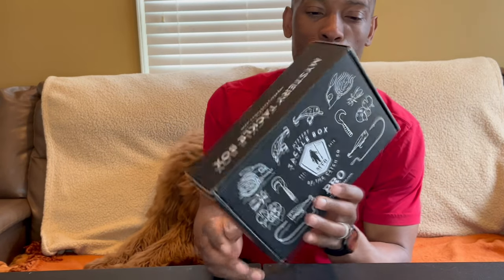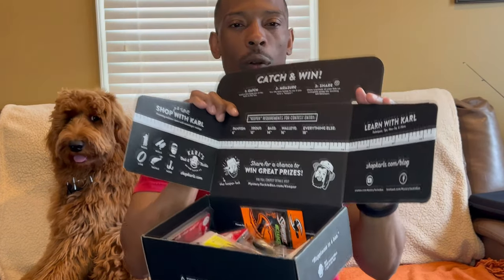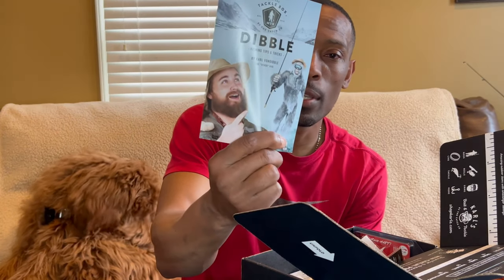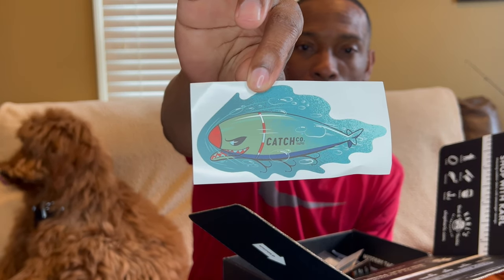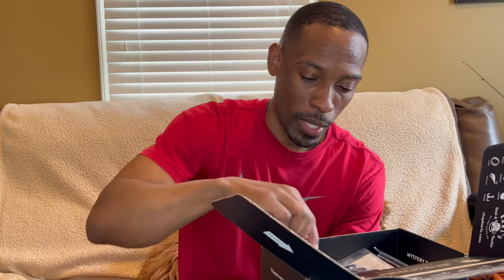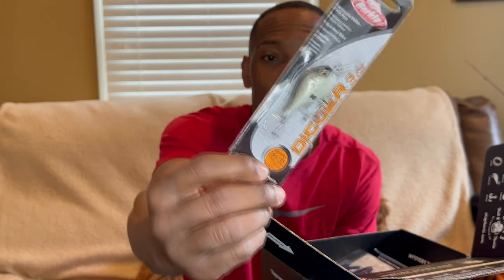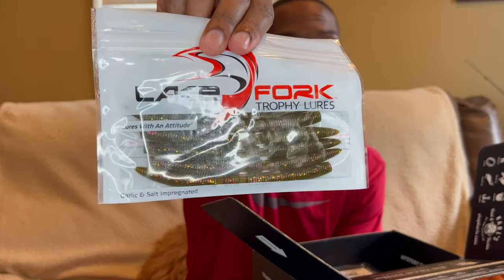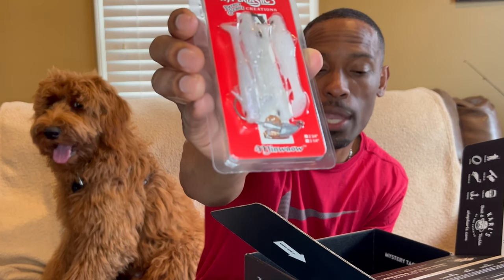Bass PRO UNBOXING (MAY)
Come hang out with Ollie and I for a little bit and check out this months Bass PRO Box from @MysteryTackleBox

If you'd like to try Mystery Tackle Box (MTB) visit this link 👉🏾
customers only)

Every video has the potential to win you a prize during our giveaways.
To be eligible to win, make sure you:
(1) LIKE each video
(3) COMMENT on the video - Very Important to have the right comment 😉